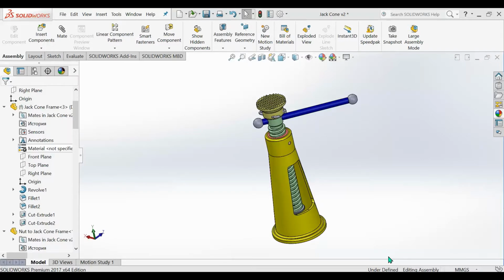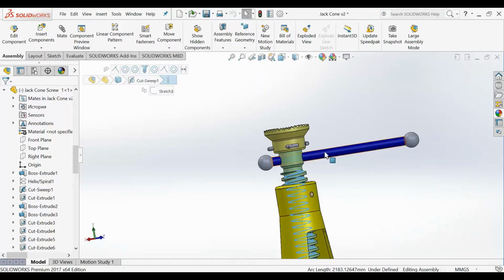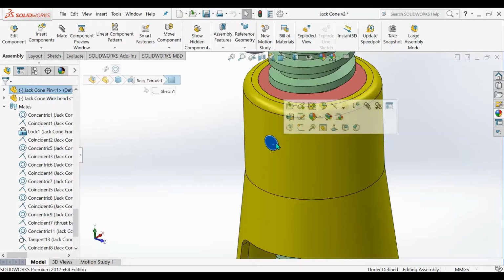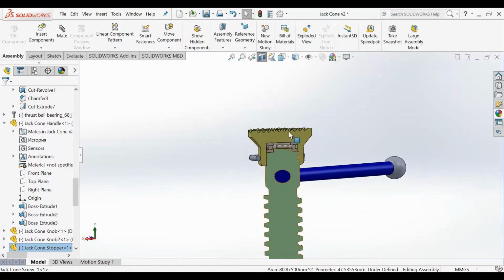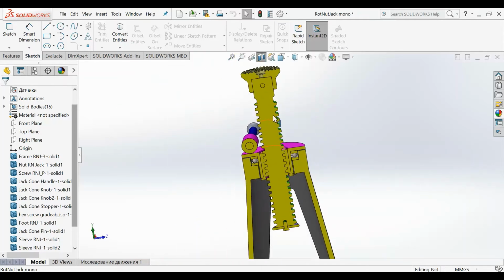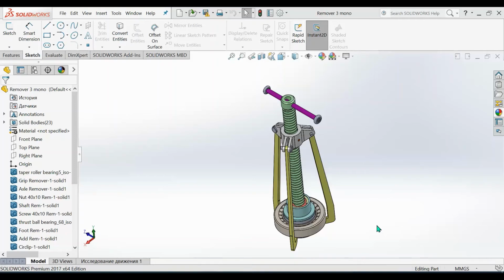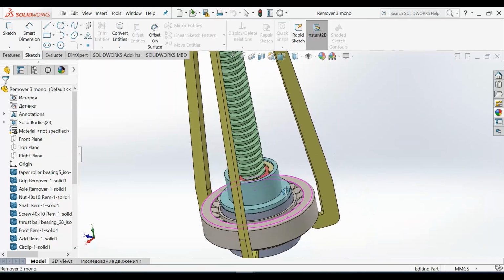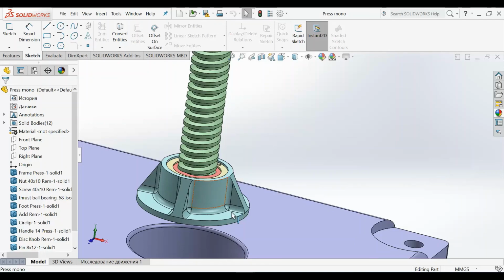DME HT Introduction